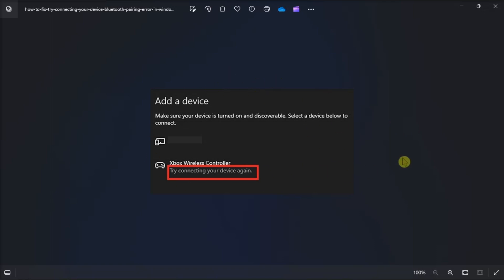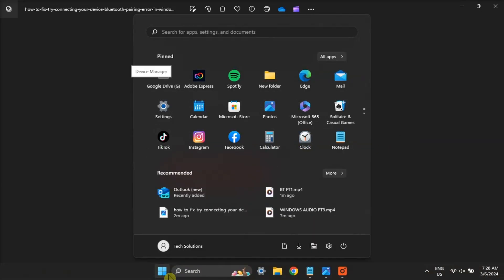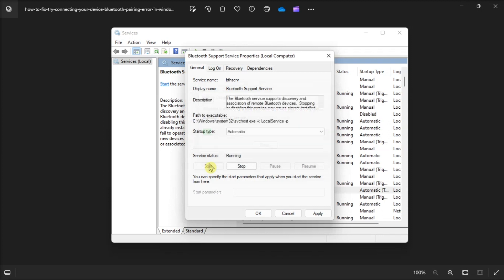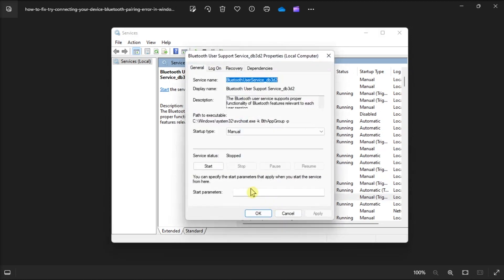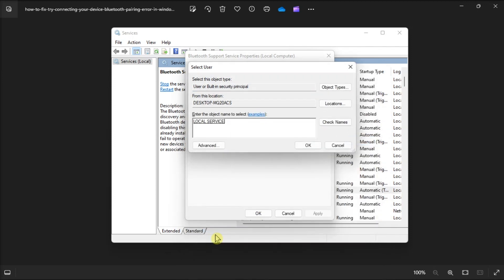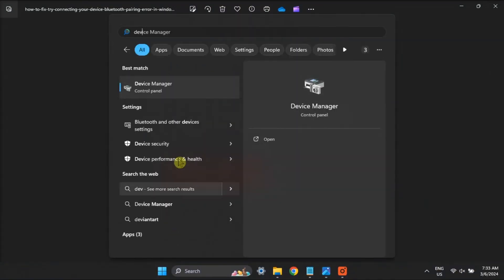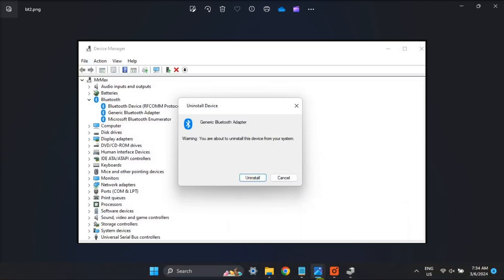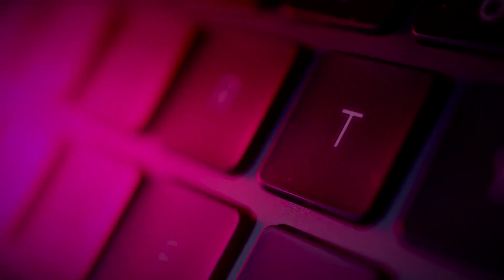[SOLVED] Bluetooth Error “Try Connecting Your Device Again” for Windows 11/10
Numerous Windows 11/10 users rely on wireless Bluetooth devices, but many encounter frustrating "Try connecting your device again" or "Try connecting again" error messages when attempting to pair them. These errors, appearing within the Add a device window, prevent the connection of Bluetooth devices like mice, headphones, and speakers. Resolving this issue is crucial for users seeking to utilize their Bluetooth devices seamlessly. Here's how you can fix the "Try connecting your device" error in Windows 11/10.